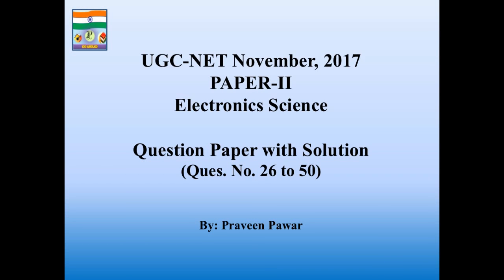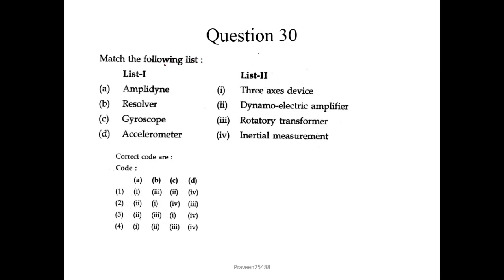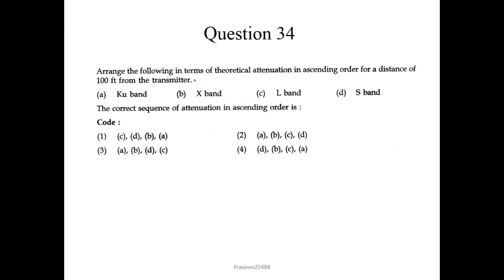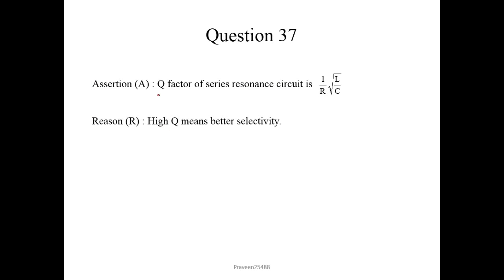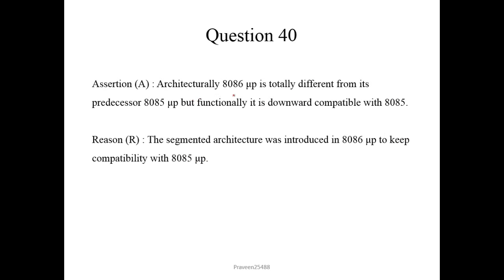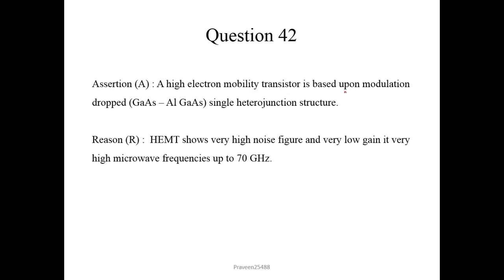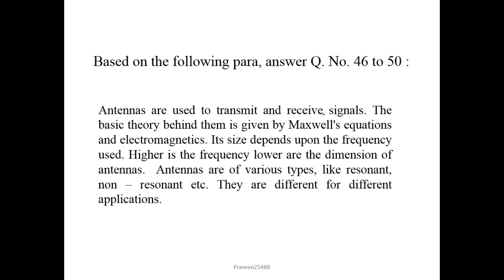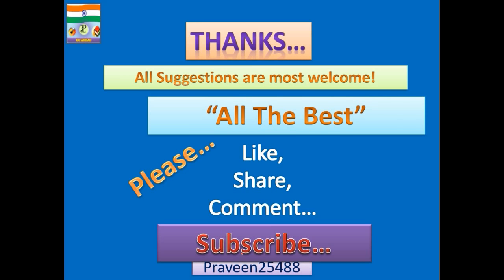UGCNET November 2017 Electronic Science Paper 2 (part 2/2)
Above Video has questions with their solution for UGC-NET November 2017 Electronic Science Paper 2 (part 2/2), from question no. 26 to 50.

For question no. 01 to  25, click on the link given below

Question number 33 option 1 is correct.